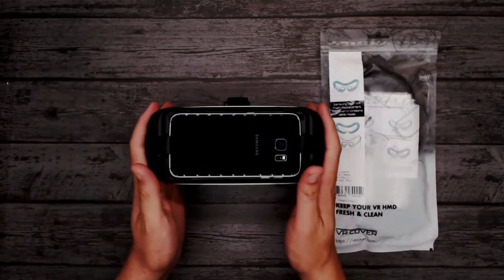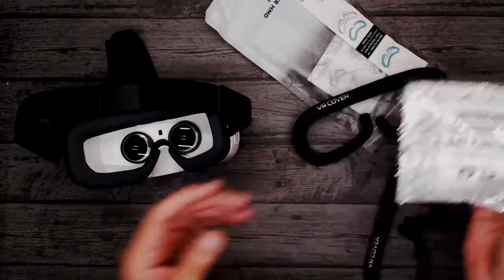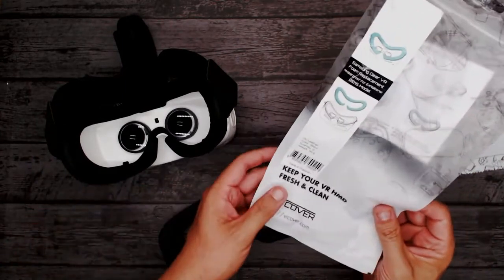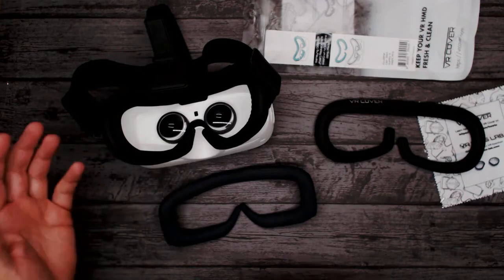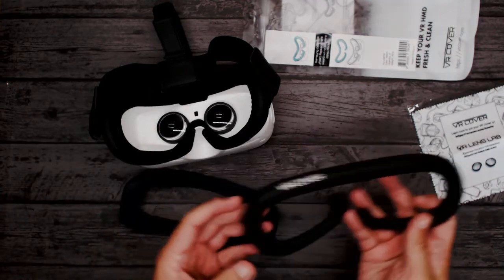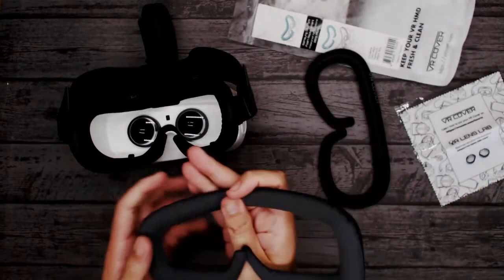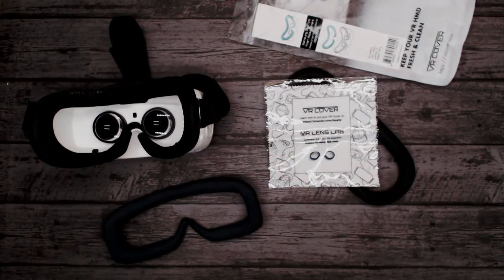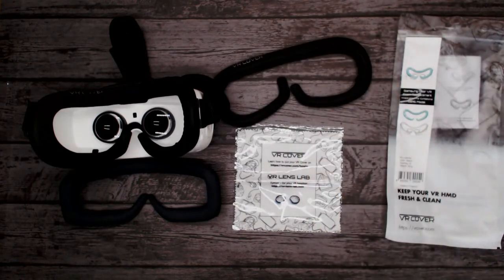How Easy Is It to Put on a New VR Cover on a Gear VR?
Also, Check Out Our A-Z of VR Headsets Including Our Top 10 Best